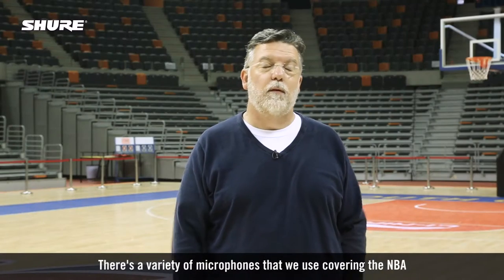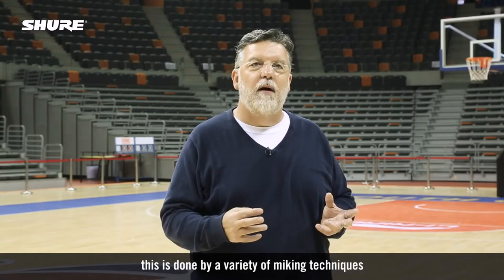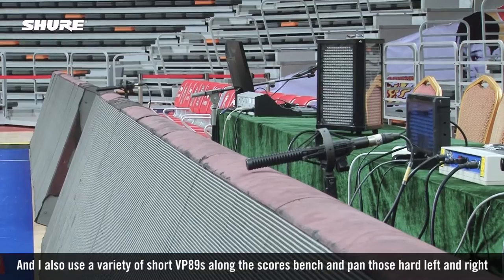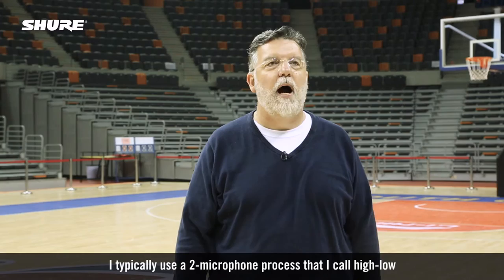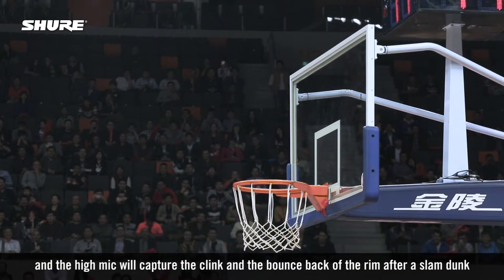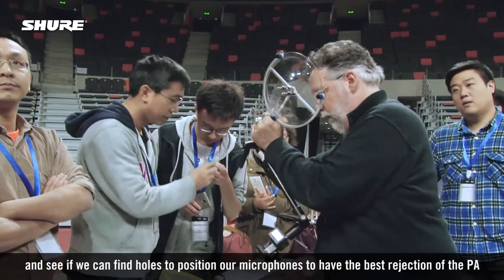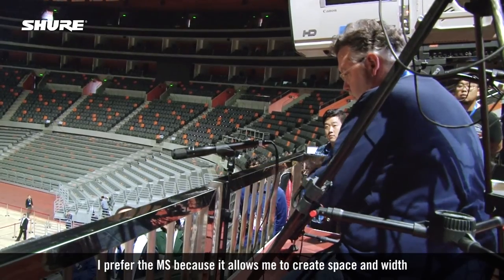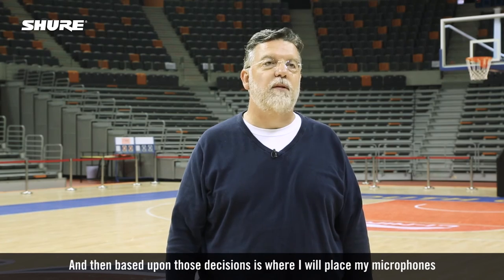Real Sound for Live Sports: Miking CBA Basketball Match with Shure Microphones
To bring the real-time excitements of professional live sports to the audience sitting in front of the television, skillfully capturing the sounds from the arena is essential to reproduce the arena ambience, the ignited game crowd, the vigorous dribble and dunk movements on the court through live-broadcasting.

With more than 25 years of experience in miking national and international live sport events such as NBA, NFL, MLB and NHL, audio engineer Dave Grundtvig explains the miking technique for a CBA basketball game held in Dongguan Basketball Center - a state-of-the-art arena built according to NBA standard.